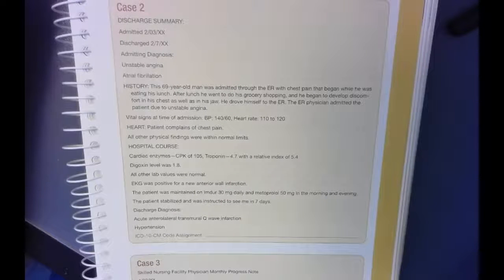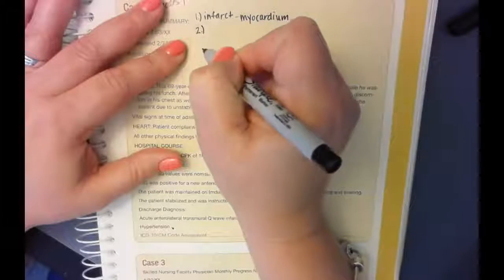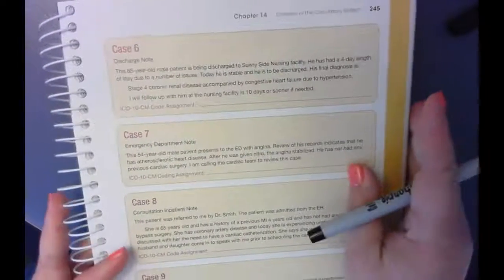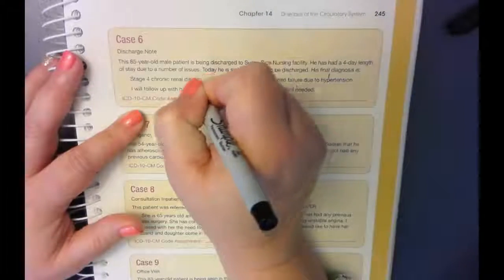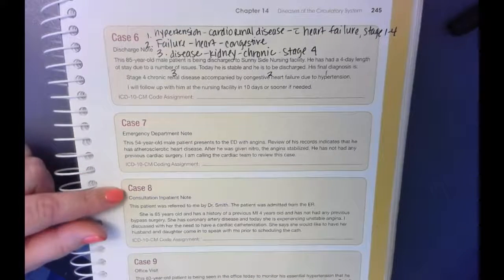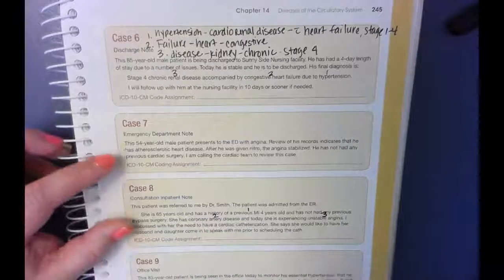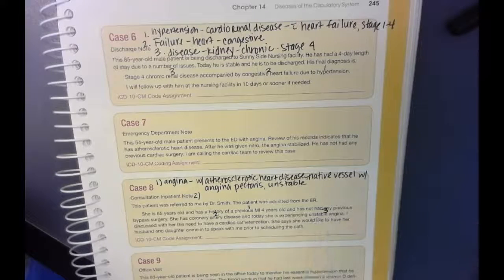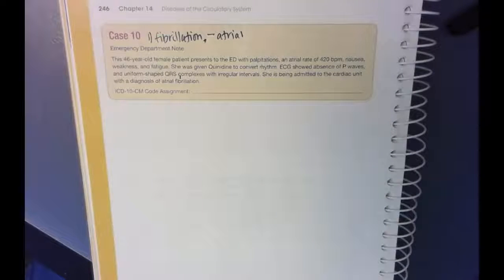CH. 14 Case Studies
ICD-10-CM